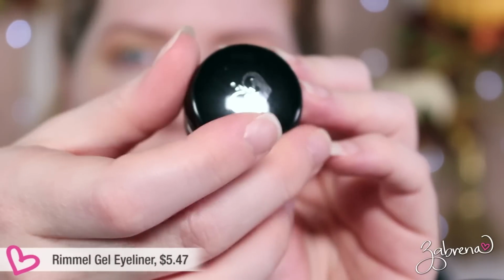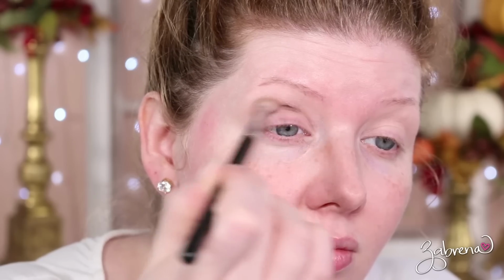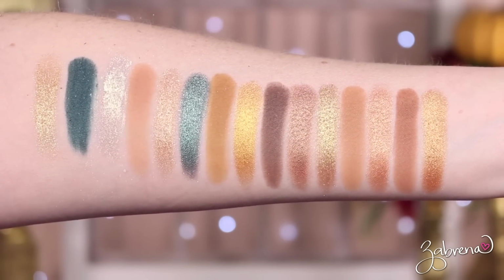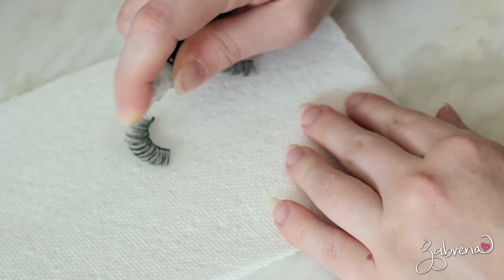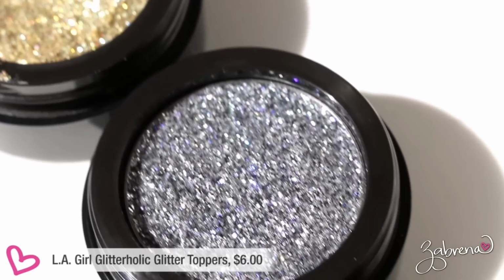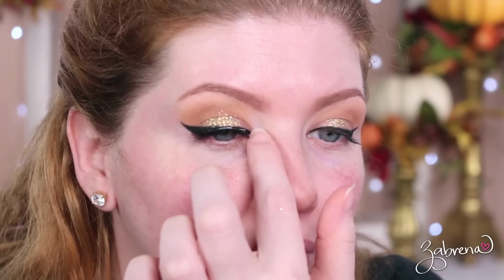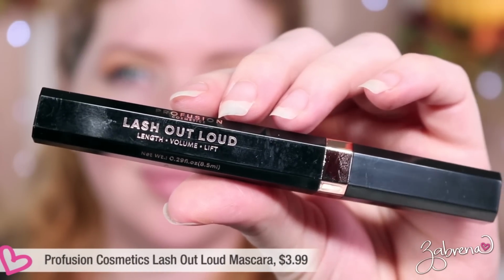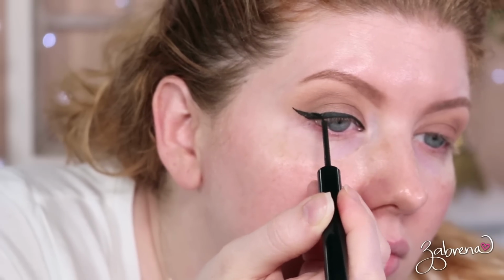Drugstore Makeup Favorites | Must Haves & Must Nots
Drugstore makeup favorites and not so favorites in this month's edition of Must Haves & Must Nots! Full application details and wear tests have been included so you can see up close how they products perform and wear :) Have you tried any of these?

PRODUCTS SHOWN
- Rimmel Scandaleyes Gel Liner
- Profusion Cosmetics Lash Out Loud Mascara
- Profusion Cosmetics Iconic 3D Faux Mink Lashes
- Ardell False Eyelash Cleaning Kit
- Flower Beauty Blush Bomb in 'Nectar'
- L.A. Girl Lip Primer Anti-Feathering Base
- L.A. Girl Glitterholic Glitter Toppers
- Joah Colorsquad Lipstick in 'Yaaas'
- NYX Matte Liquid Liner

Lips: 'Yaaas' from Joah Beauty
Eyes: Mini tutorial included in video :)

zabby.babe

ZabrenaXO

ZabrenaXO

ZabrenaXO

235 Apollo Beach Blvd., #214

XOXO!
Z